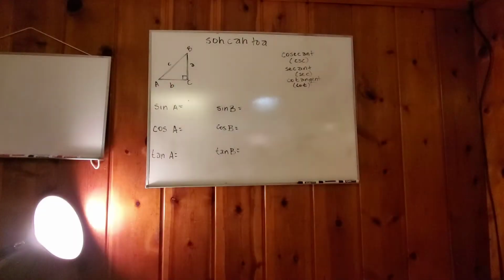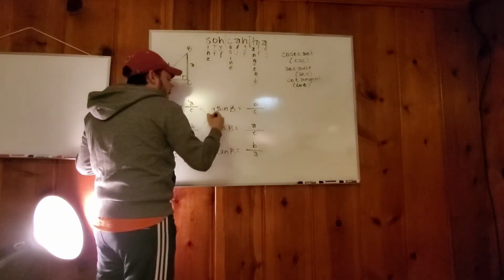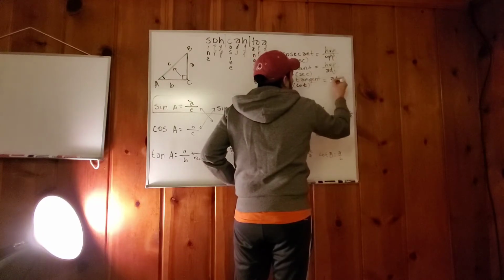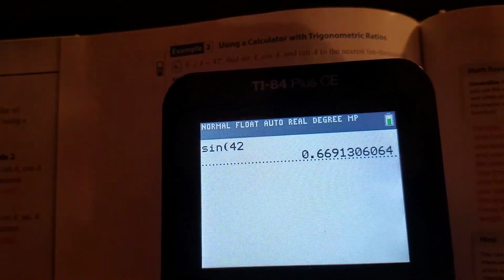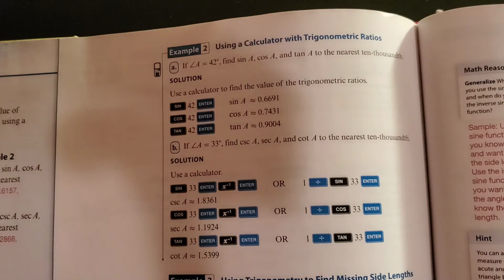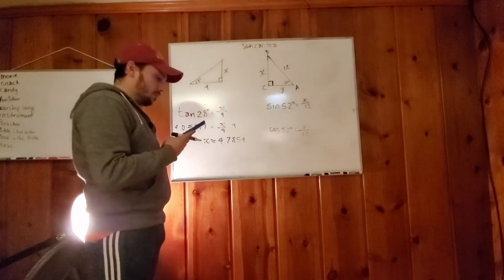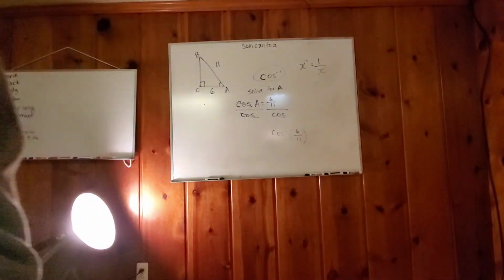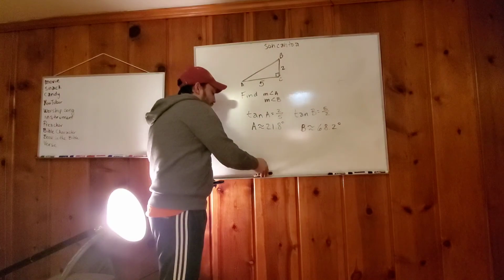Algebra 1 - Lesson 117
Lesson for Wednesday, April 29th, 2020